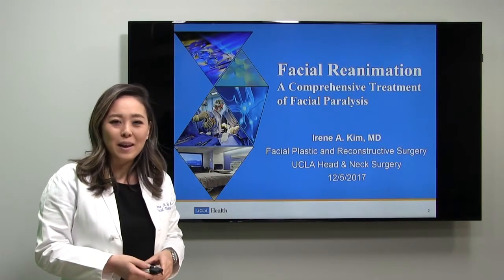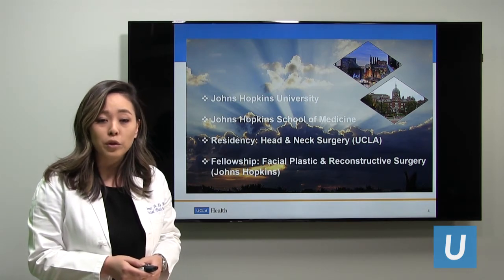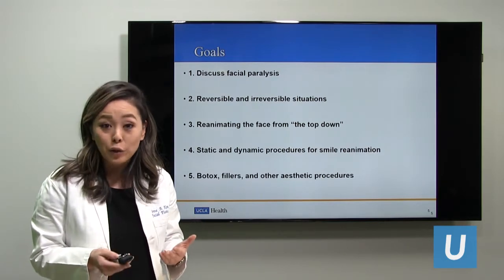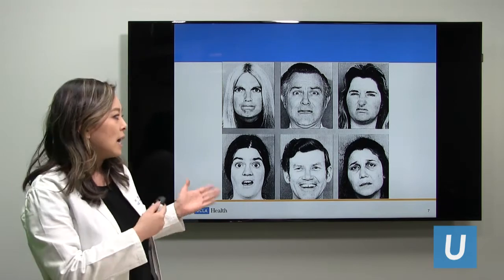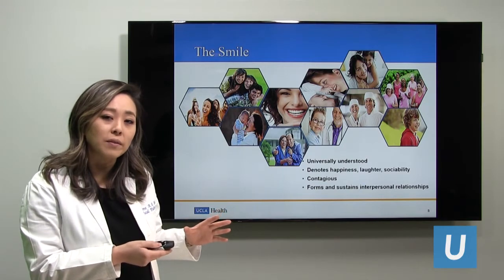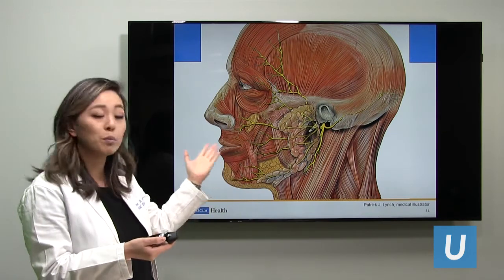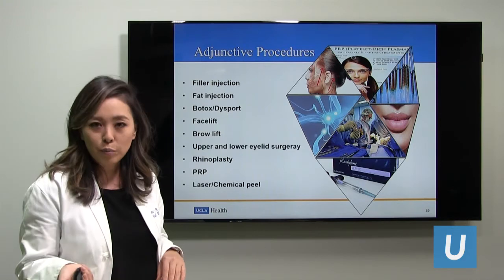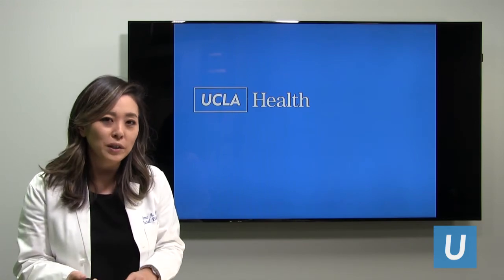Facial Reanimation: A Comprehensive Treatment for Facial Paralysis | Irene Kim, MD | UCLAMDChat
UCLA head and neck surgeon Irene Kim, MD, talks about facial reanimation, a surgical procedure for the treatment of facial paralysis.